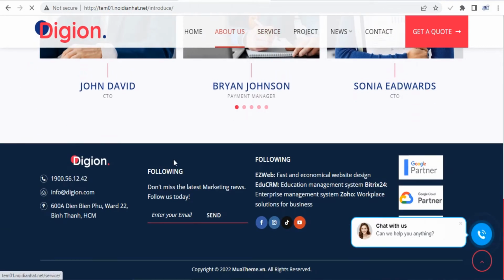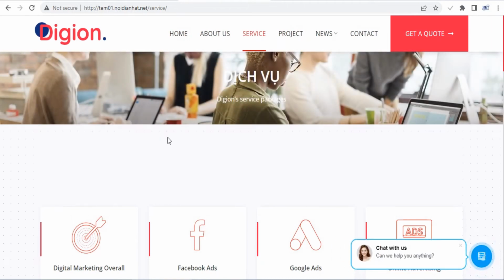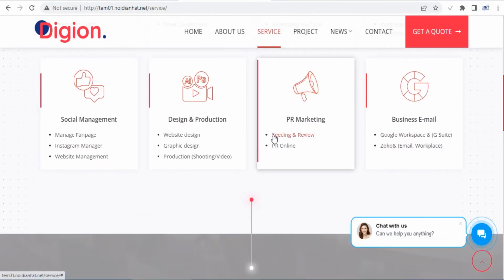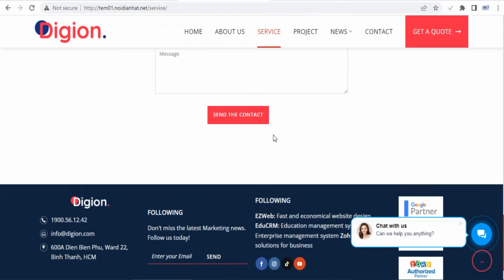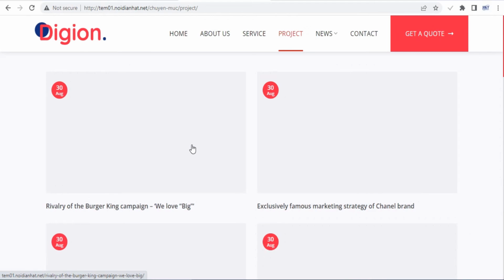Free Flatsome WordPress Website full code for service enterprise, consulting firms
We offer a free Flatsome WordPress theme, that is suitable for service enterprise, consulting firms and similar business. The theme style is modern, beautiful, professional and completely free for you.